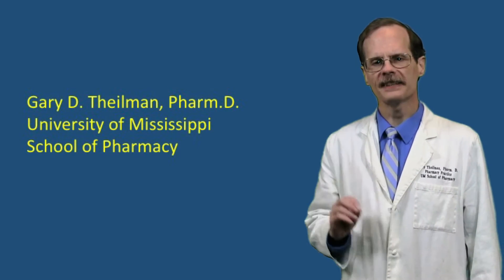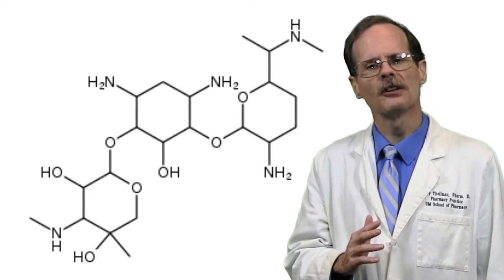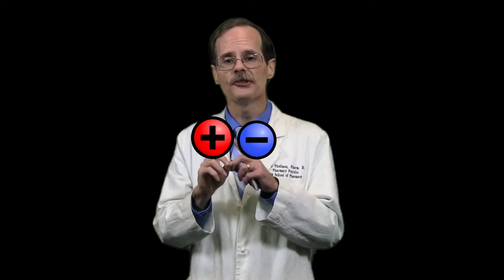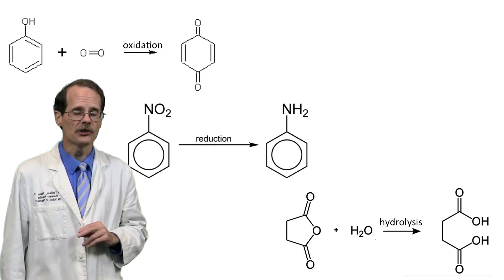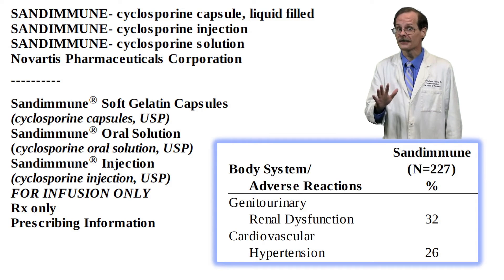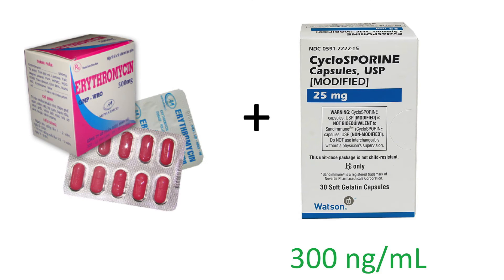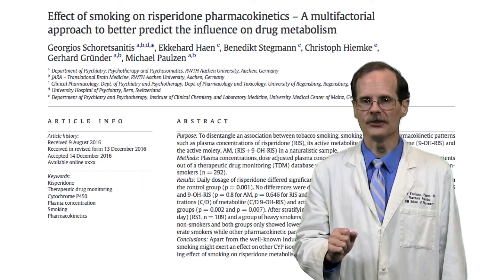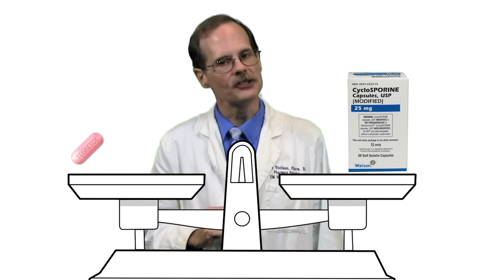Phase I Metabolic Reactions